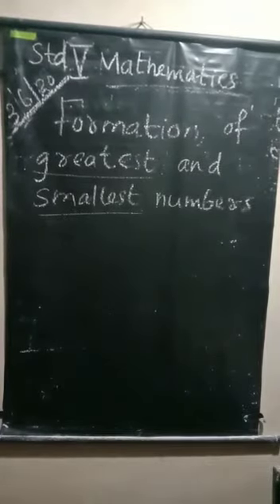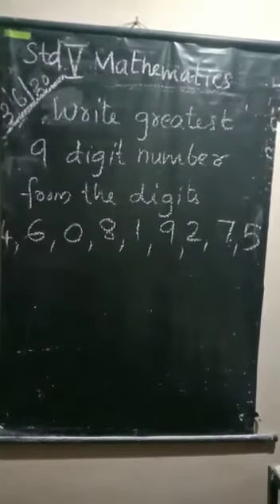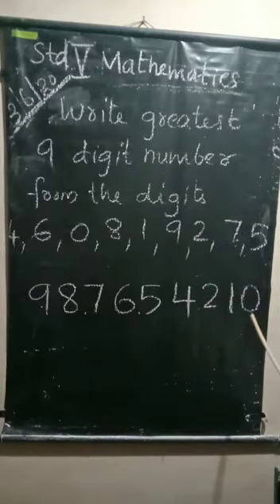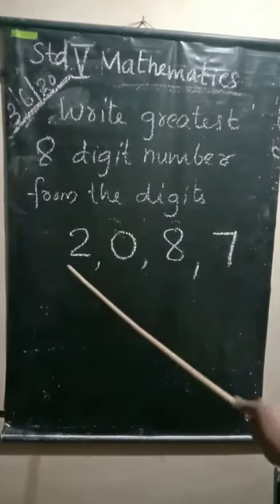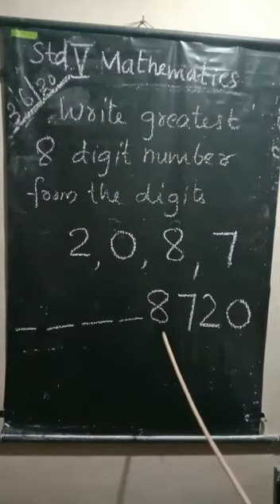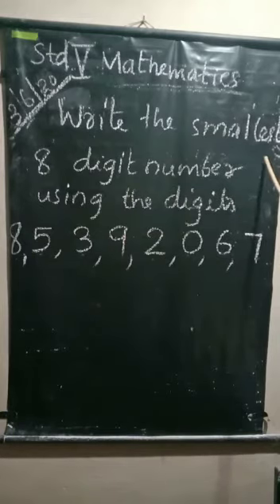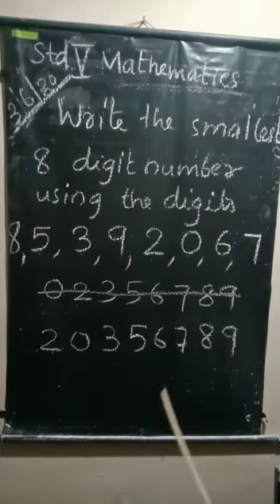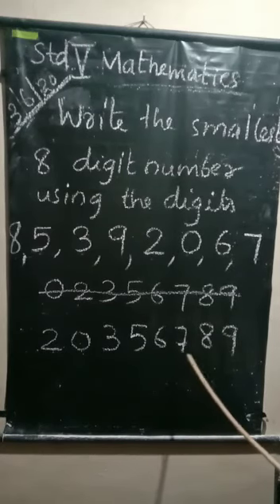STD 5 chapter 1 numbers and number names part 15